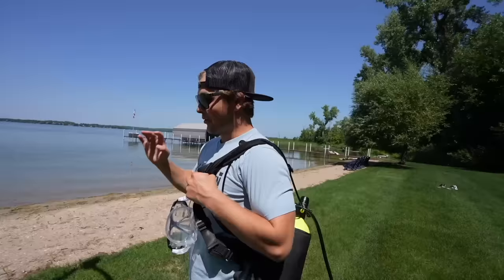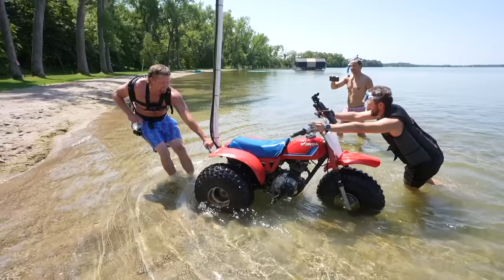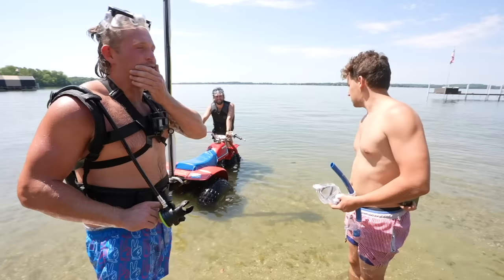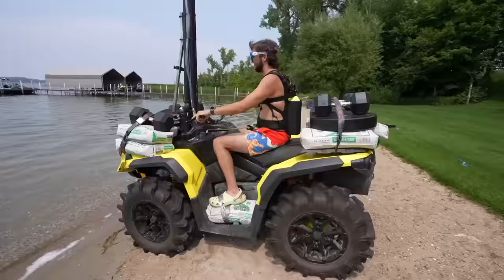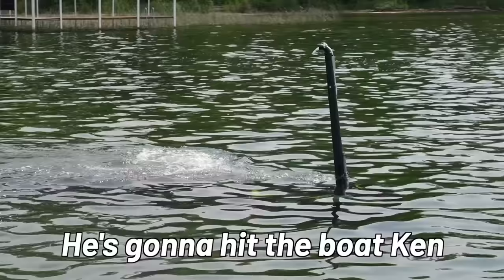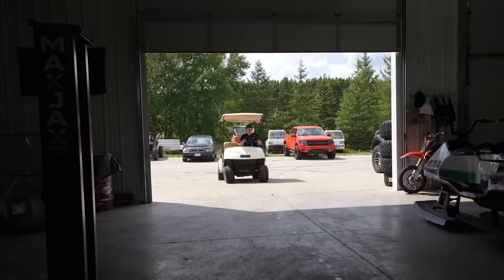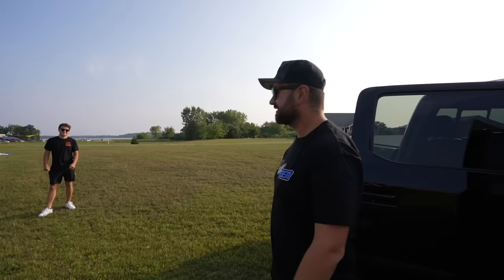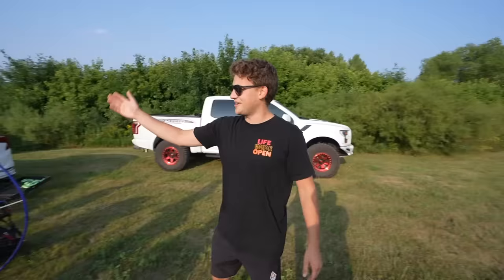Riding my Three Wheeler Under Water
In today’s video, our friend Gavin comes up and we try to successfully ride a three wheeler under water only to decide that it is a job for a four wheeler. Later we put a lift kit and wheels and tires on our golf cart to test its off road capabilties and we play a prank on our friends Micah and Ryan.